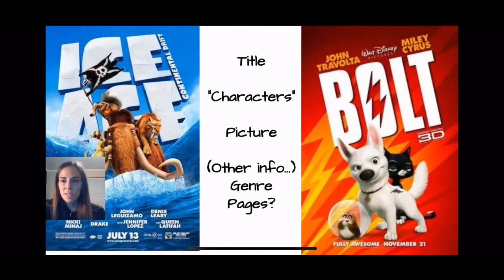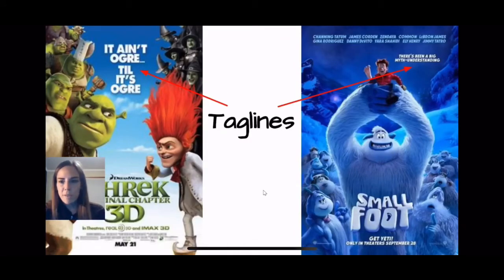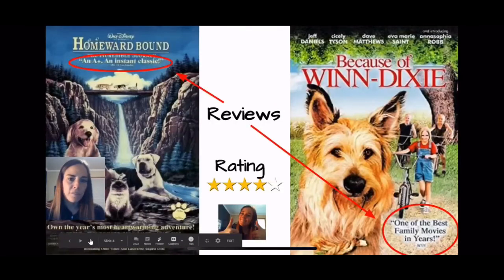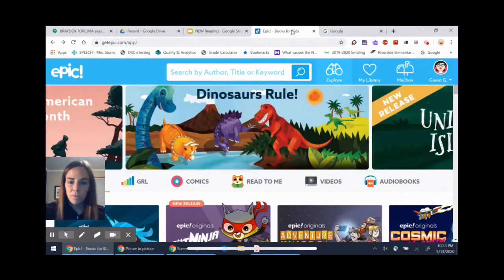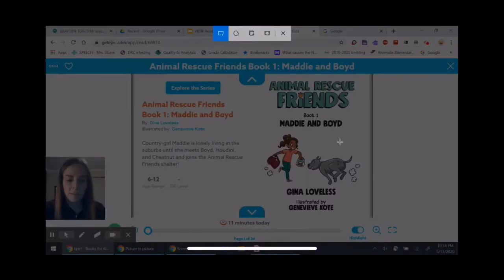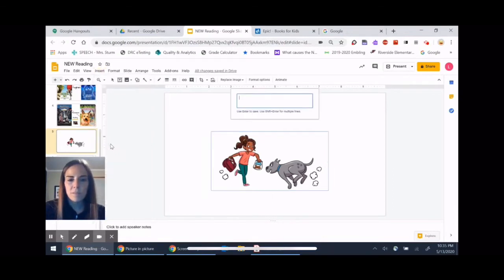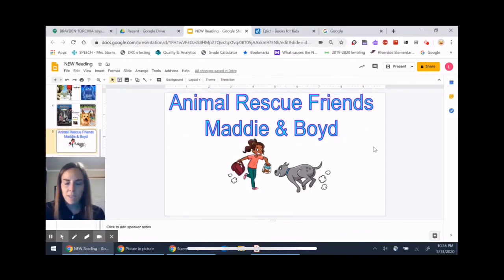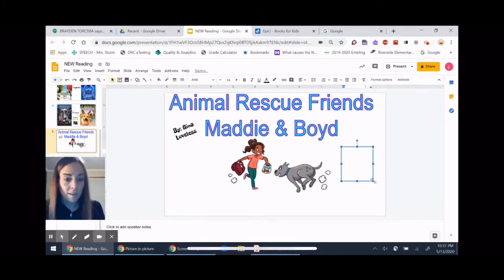RS 3rd Grade Reading NEW #1